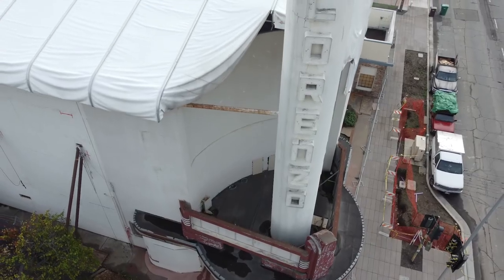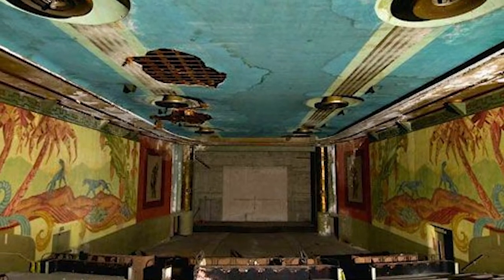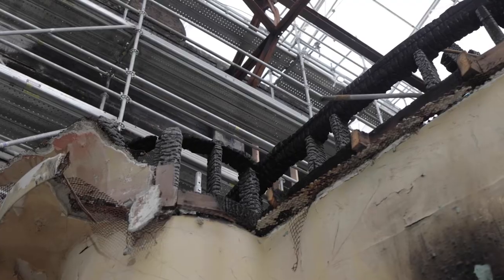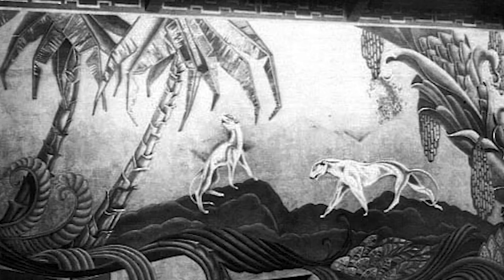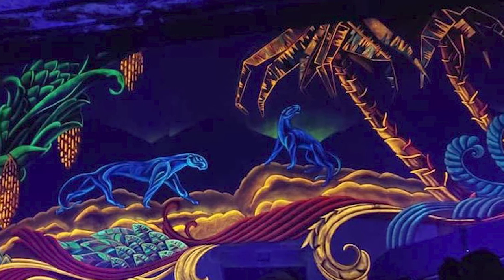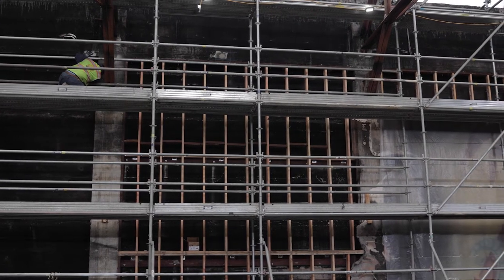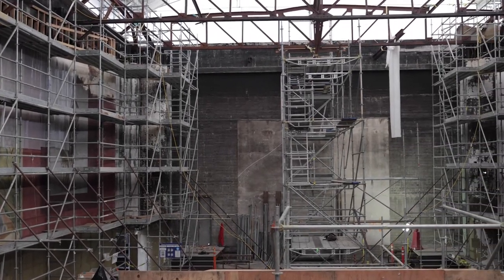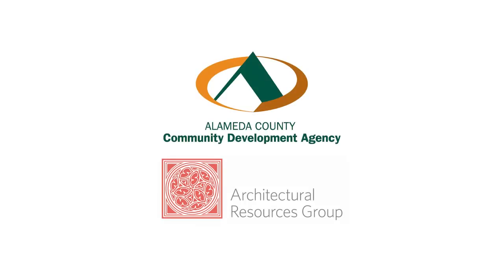San Lorenzo Theater Restoration